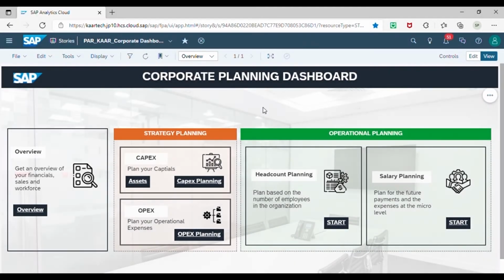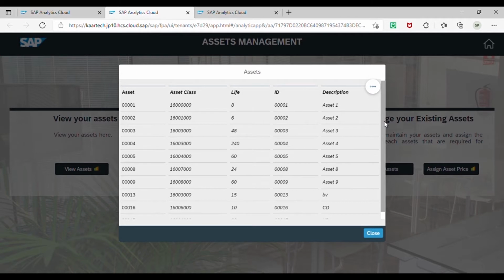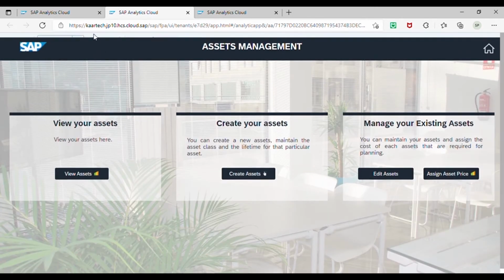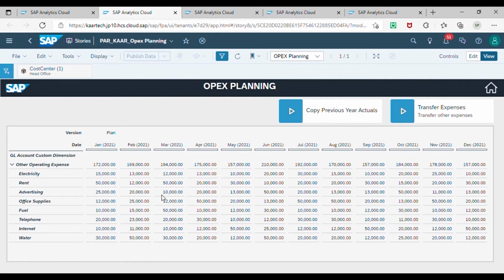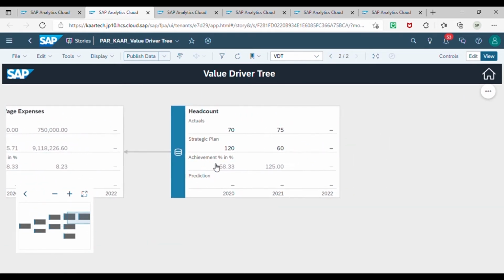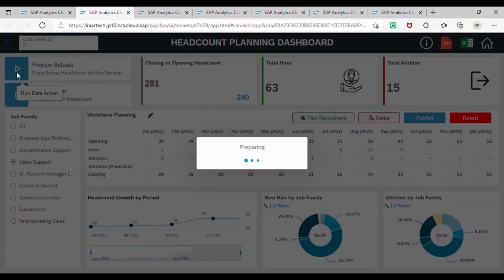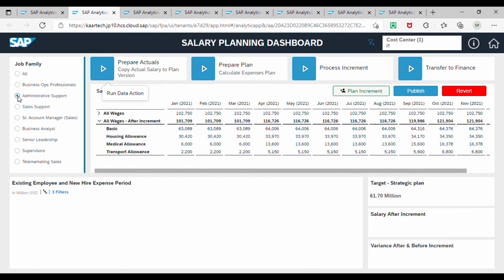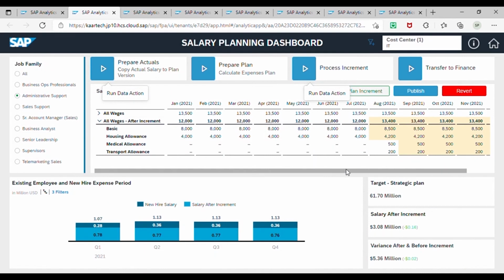Corporate Planning Solution | SAP Analytics | Kaar Tech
Multidimensional analyses and visualisations make KPIs easier to interpret.

Corporate Planner OC & Corporate Planner Finance to the Corporate Planner dashboard, and building a data model with an optimised structure. You can define, interpret relevant KPIs and create an interactive dashboard with informative visualisations.